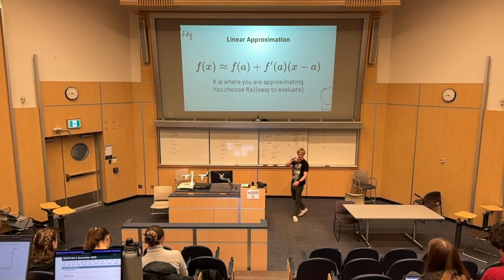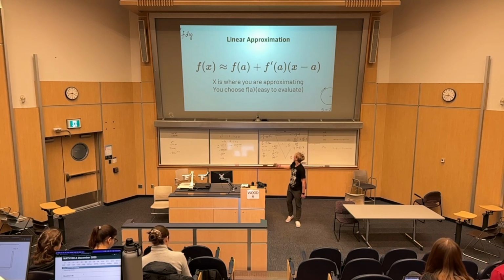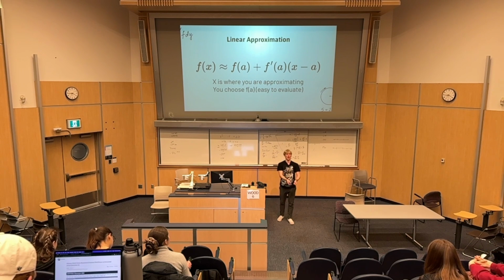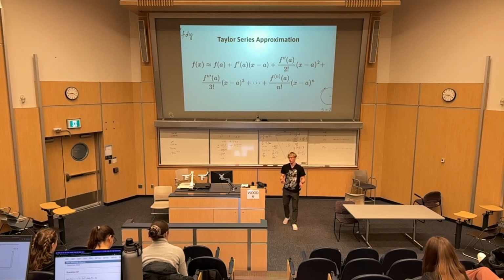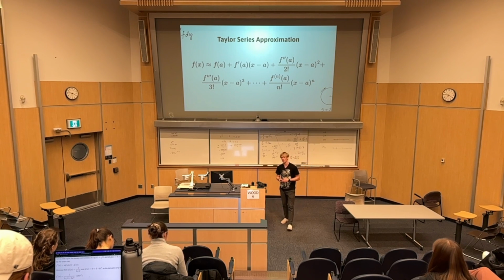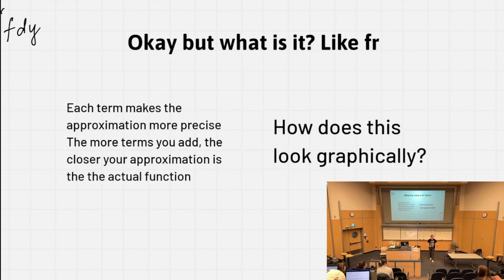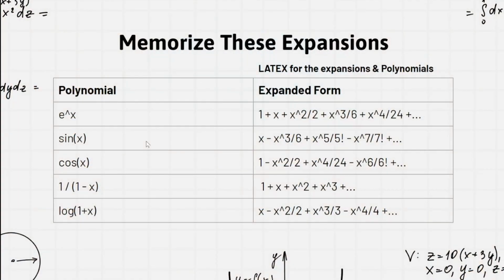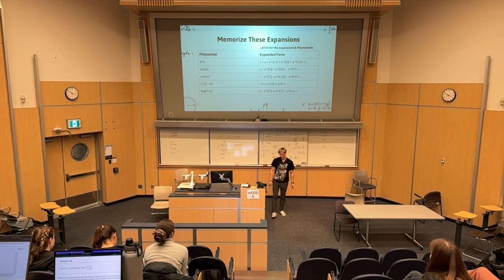Linear Approximations, Taylor, and Maclaurin Series | UBC MATH 100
Linear Approximations, Taylor and Maclaurin Series units from UBC's MATH 100 course explained in under 8 minutes.

This video was created by UBC simplified and originally uploaded to @evan_hodson
Please reference "UBC Simplified" and link to our channel if you reupload any portion of this review session to another platform.

Produced by -  Evan Anderson & Reid Muddiman